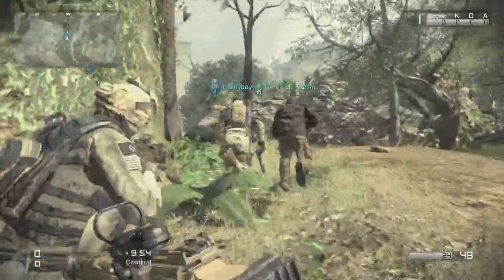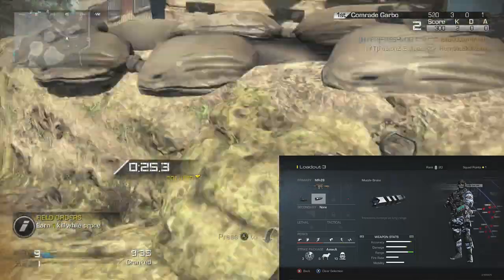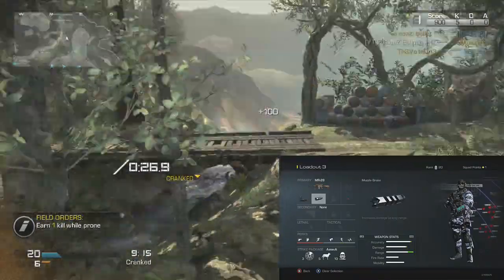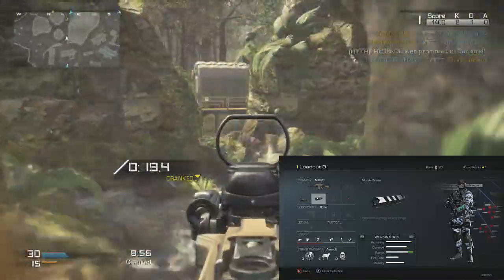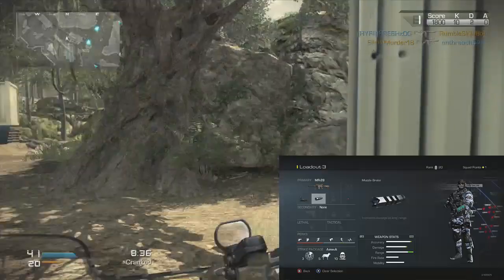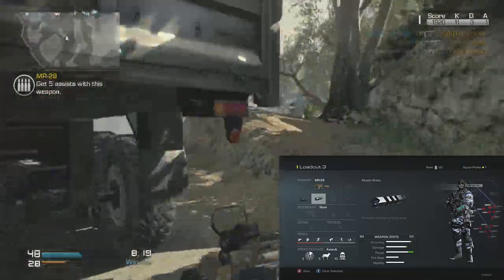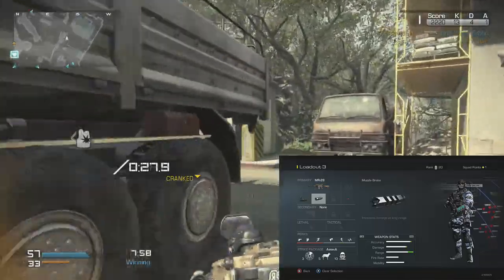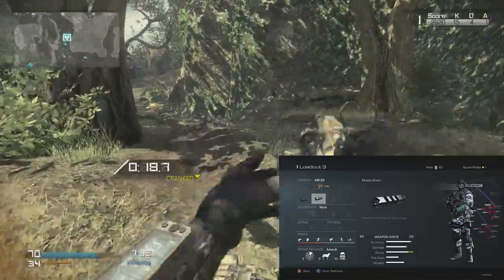Call Of Duty Ghosts: BEST CLASS SETUP - MR-28 - Call of Duty Ghosts Multiplayer Gameplay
Some feedback would be greatly appreciated,thanks!